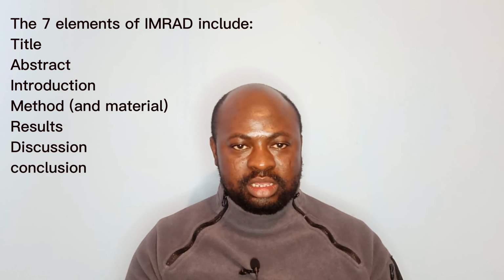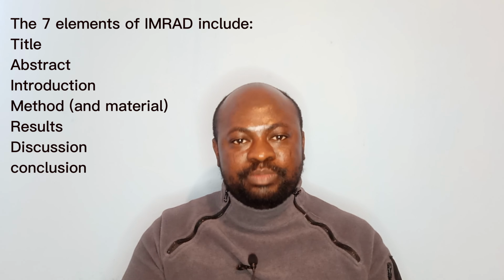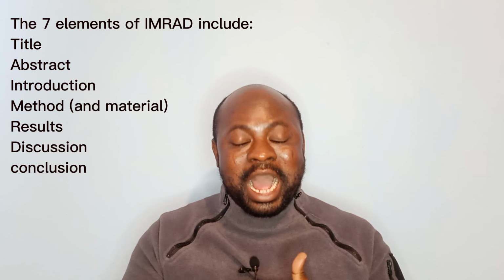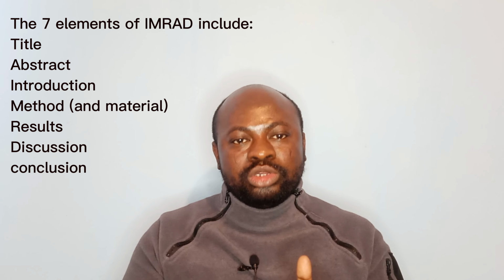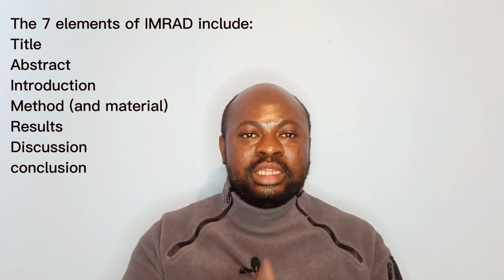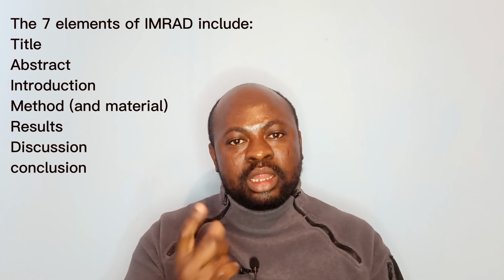How to write a scientific paper: Paper structure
This @namident  video is about the structure of a scientific or research paper. It gives information about what goes in the various sections of the paper. It provide advices on how one can structure his / her paper to get it publish within a short time by reducing the revision periods.

Credits:
Video was created on Capcut desktop.
Thumbnail image created on Canva
Photo in thumbnail by Annie Spratt on Unsplash
Background music was by DJ Wiliams from YouTube Library